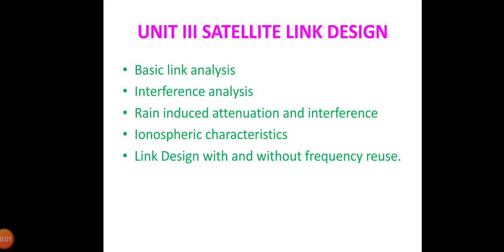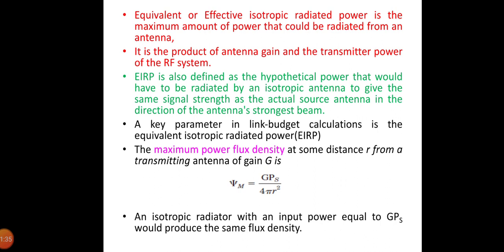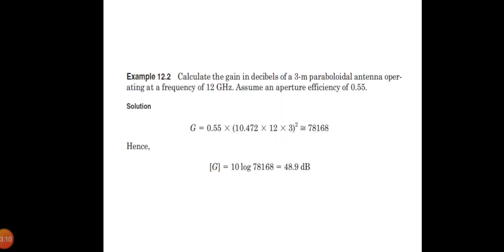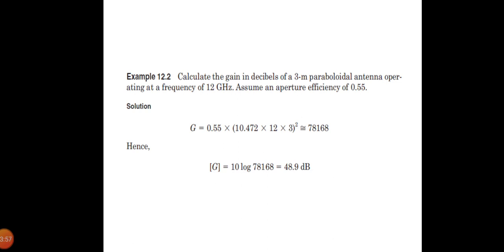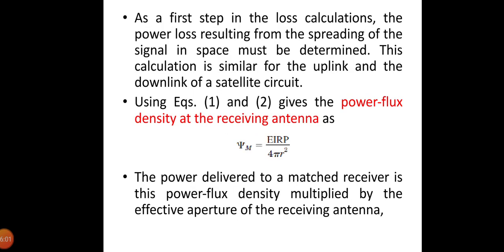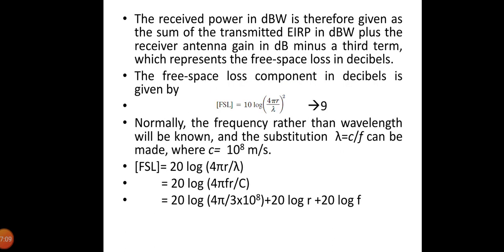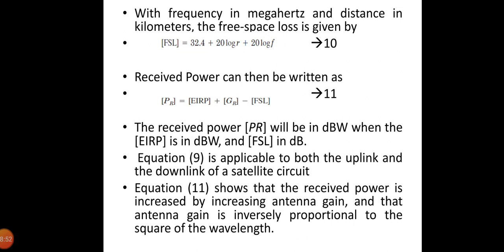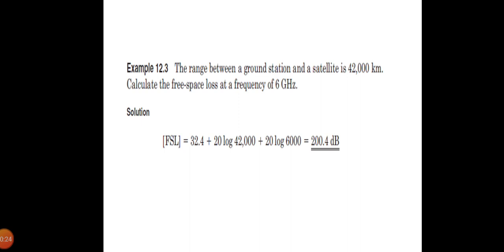MAMSE ECE SC UNIT 3 PART 1